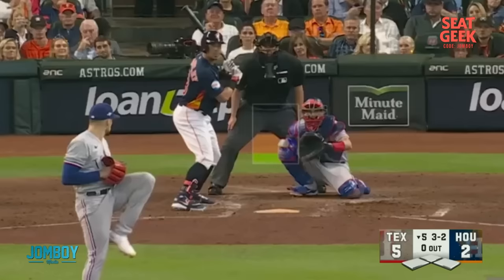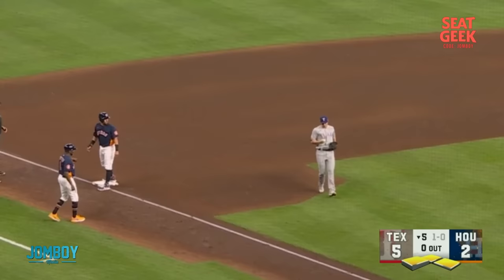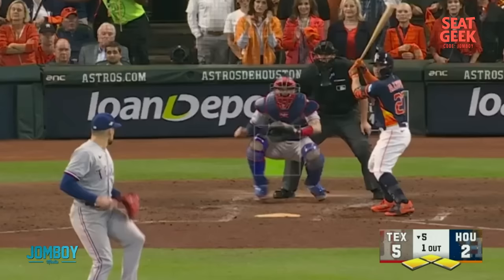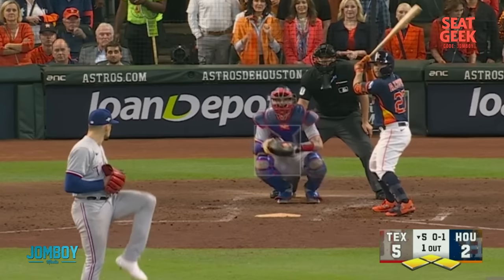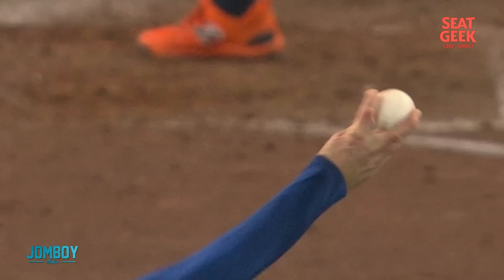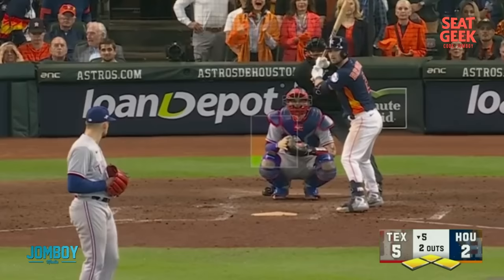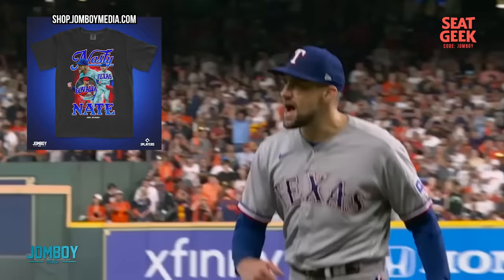Nathan Eovaldi escapes jam vs. Astros, a breakdown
Jomboy Media
Midtown Station